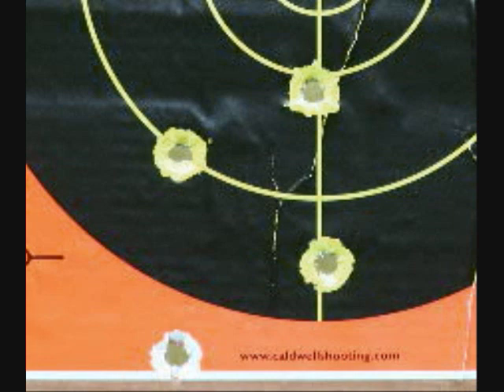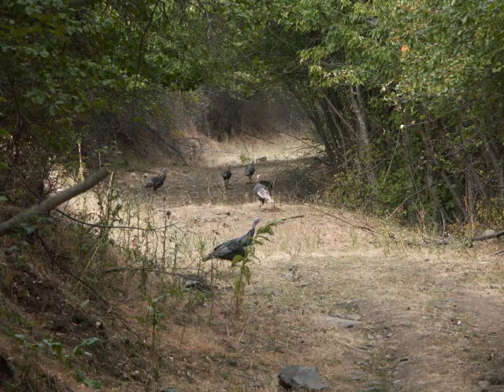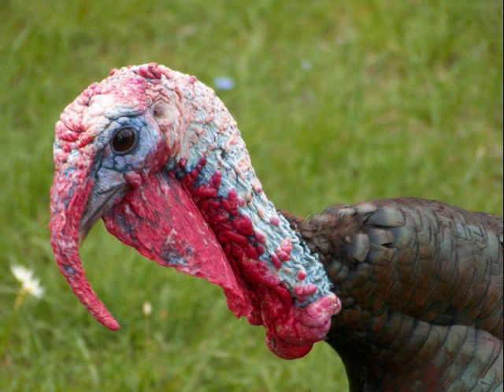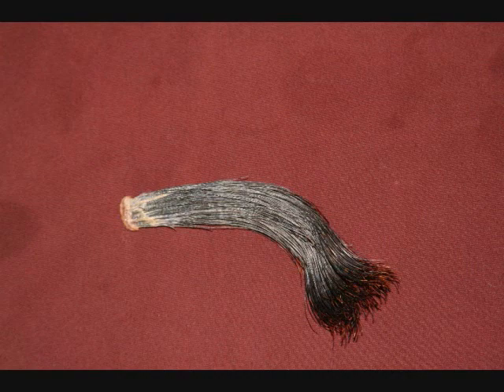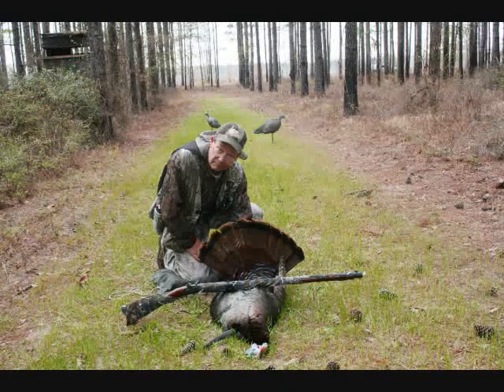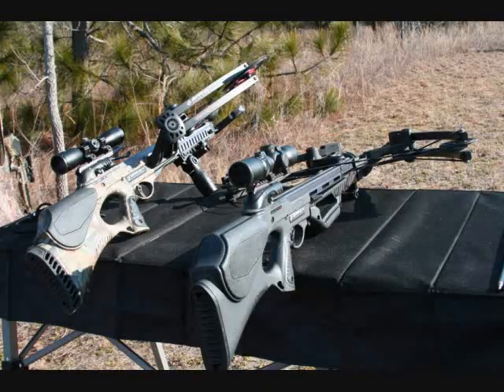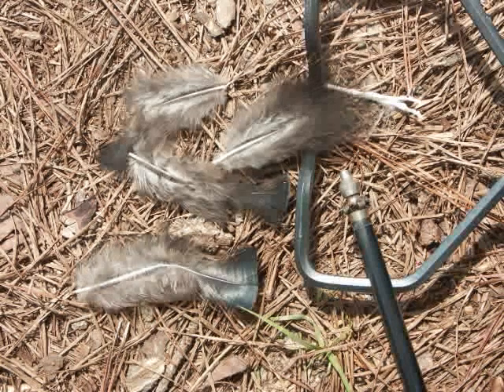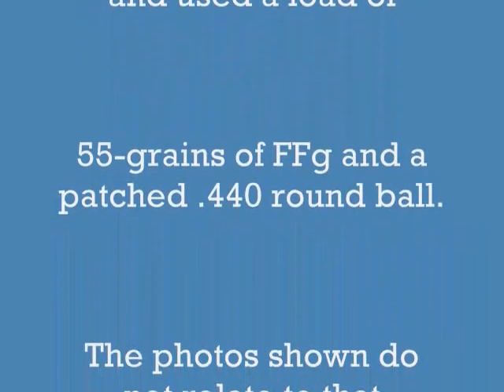Catch and Release Turkey Hunting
Despite my most cunning application of the turkey hunting arts with muzzleloader and crossbow, these two turkeys get away.